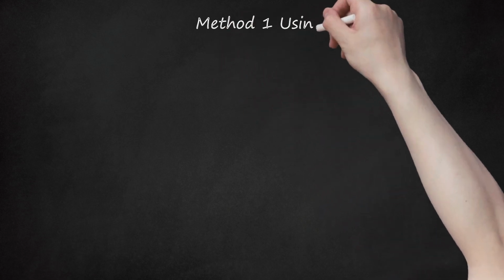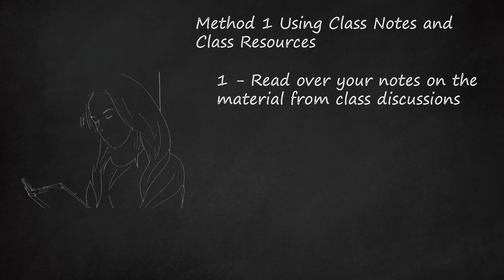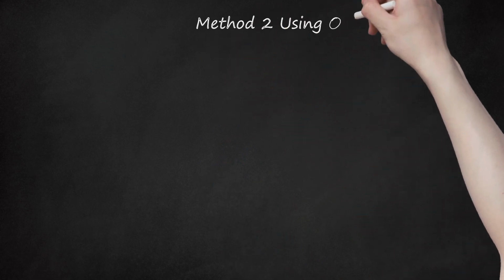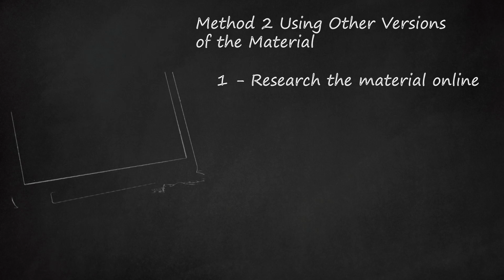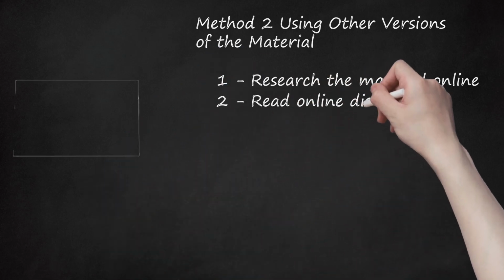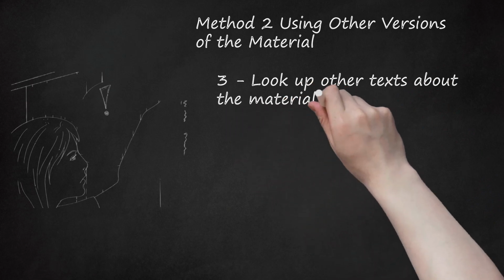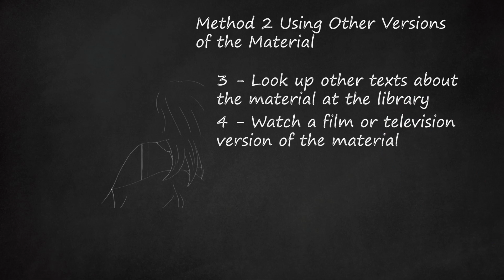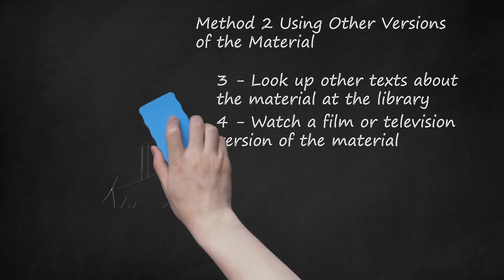Mastering Literature Exams: Strategies for Success Using Class Notes, Online Resources, and Exam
The video provides strategies for success in mastering literature exams, emphasizing two key methods and an exam question analysis approach. Method 1 focuses on utilizing class notes and resources. Students are advised to review detailed class notes, potentially identifying exam questions, and seek study help from classmates. Collaborative study sessions and discussions with friends who have completed assigned readings are encouraged. Additionally, consulting teachers for study sheets or guides aids in exam preparation.    Method 2 explores the use of alternative material versions. Online research, cautious examination of summaries, and exploration of educational online resources are recommended. Reading discussions and comments containing quotes from the material can offer insights into the text's tone and style. Utilizing library resources, such as reference articles and texts, provides additional context. Watching film or television adaptations of the material is suggested, with a caution to cross-reference with the original text to avoid potential discrepancies.    Method 3 involves assessing exam questions, especially in the context of multiple-choice exams. Strategies include carefully reading questions, identifying qualifiers and negatives, and using grammatical clues to eliminate incorrect options. For essay exams, time management is crucial, requiring the creation of an outline based on online research about the assigned text. Oral exams necessitate preparation, even if the text hasn't been read, through online research or study guides. Students should be ready to present clear ideas, support them with text examples, compare concepts, and articulate defenses with eloquence. The overarching goal is to equip students with effective tools for literature exam success.